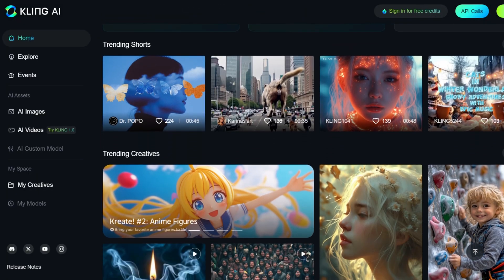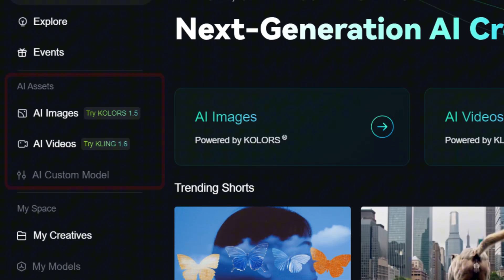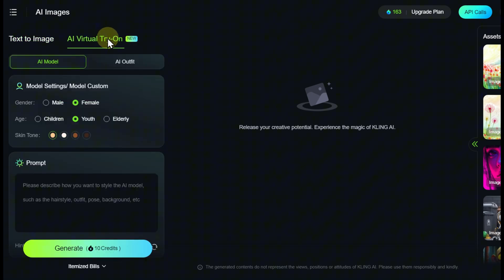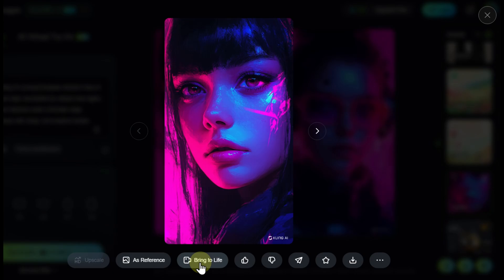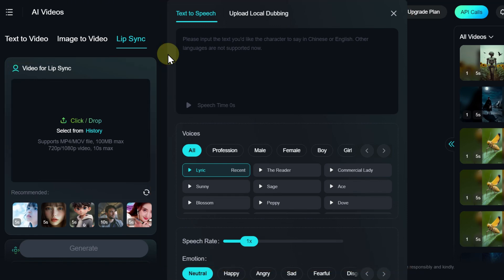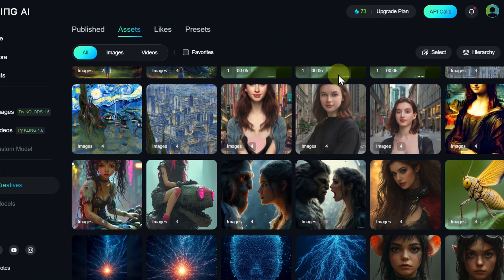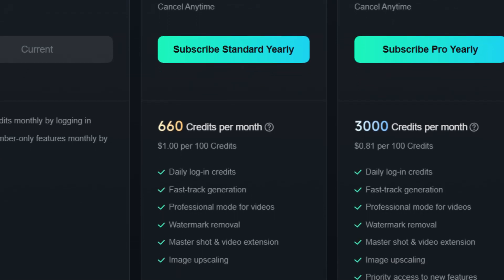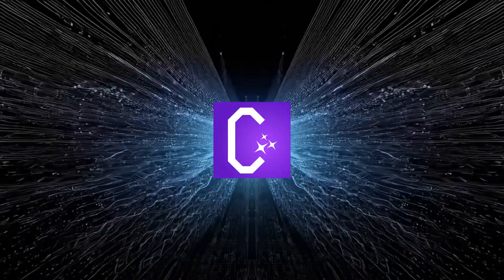Kling AI — Free AI for Generating VIDEO from TEXT and PHOTOS | Honest Review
Kling AI Review — One of the Best Free AI Video Generators from Text and Images! How does it work? Is it really better than its competitors? An honest test! 🔥

📌 In this video:

00:23 - Website Interface
02:12 - Image Generation
03:25 - Virtual Try-On
05:13 - Video Generation
06:31 - Lip Sync
08:18 - My Creations
08:56 - Explore Gallery
09:24 - Pricing Plans
10:43 - Our Impressions